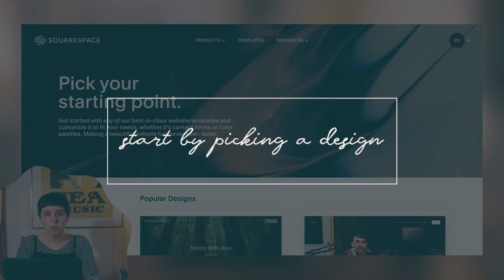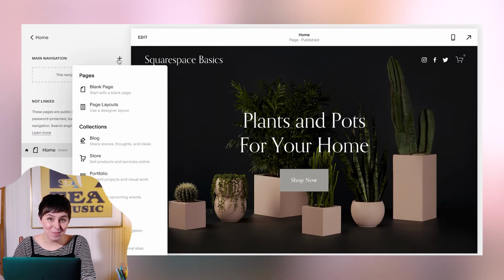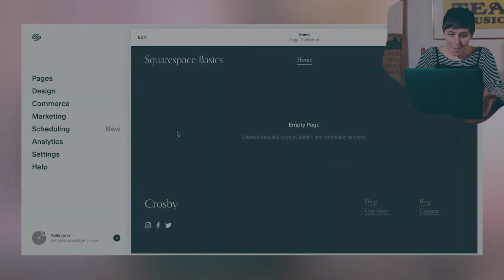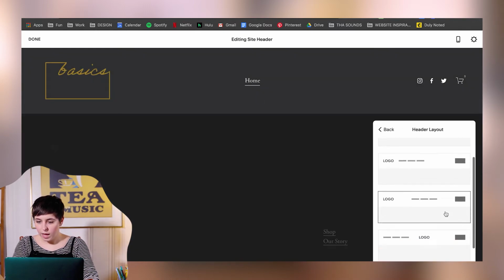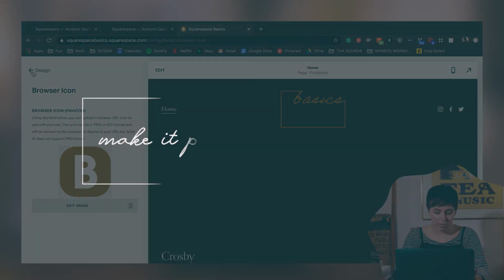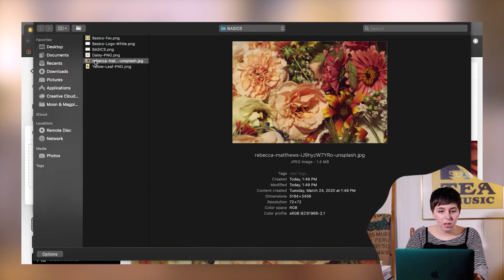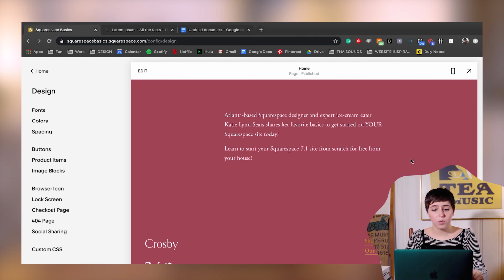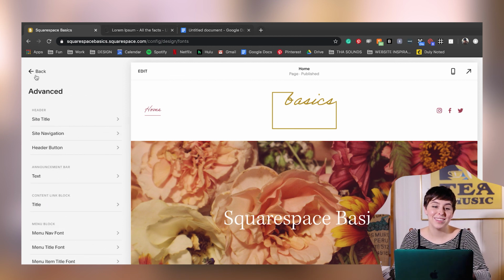Squarespace Tutorial: Basics of Building a Website in Squarespace 7.1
Not sure how to start building your website? Web designer Katie Lynn walks you through a fun Squarespace tutorial to show you the first steps to start your Squarespace 7.1 site. Learn step-by-step how a professional Squarespace website designer builds a Squarespace site in Squarespace 7.1 and get tips and tricks along the way.

TIME STAMPS
0:00 intro
0:34 picking a design
1:45 delete pre-made pages
2:48 delete squarespace footer
3:57 set the security
4:19 turn on cookies banner
4:43 add logo and favicon
7:01 make it pretty: colors + photos
11:02 changing your fonts

Sign up for our newsletter for a surprise freebie (it's in the footer of our website!)

CAMERA GEAR
Camera - Sony A7III (~$2,000)
Lens - Tamron 28-75 f2.8 E-Mount (~$890)
Lens - Sony 50mm f1.8 E-Mount (~$226)
Manfrotto Compact Tripod (~$78)
Mic - Rode Lav+ (~$75)
Rode Wireless Go Compact Mic System (~$195)
Lights (x2) - YN-216 LED Spotlight (~$54/each)
Light cables (x2) (~$27/each)
Light stands (x2) (~$53 for both)
Hard Drives (We own MANY haha) - LaCie 2TB (~$100)
*After years of dealing with other, unreliable companies, we don’t trust any other hard drives.

MUSIC USED
1987 by The Hikers
#007 Black Hole
Lo-fi Chillhop
[100 Copyright-free tracks]
The Hikers
2018